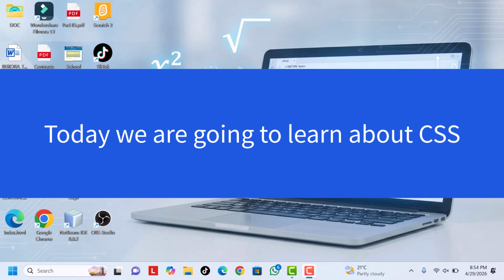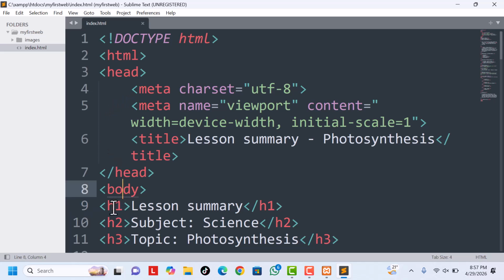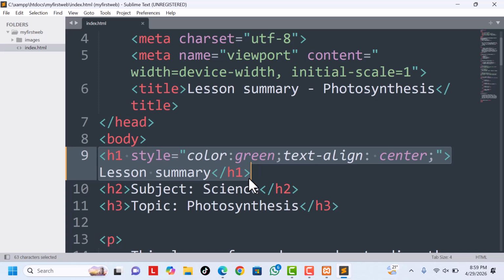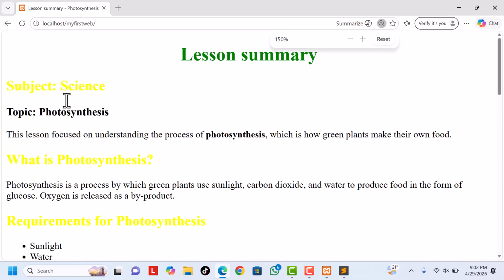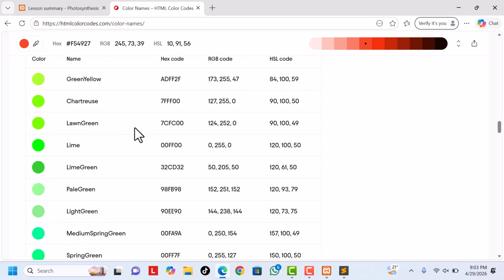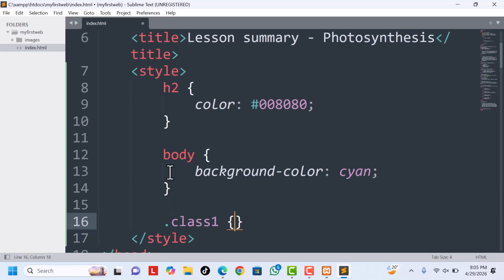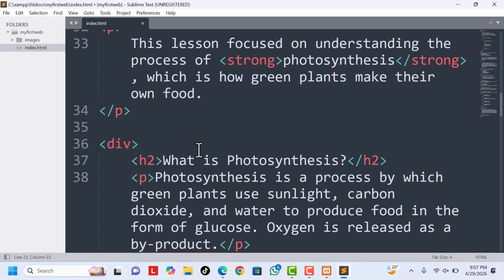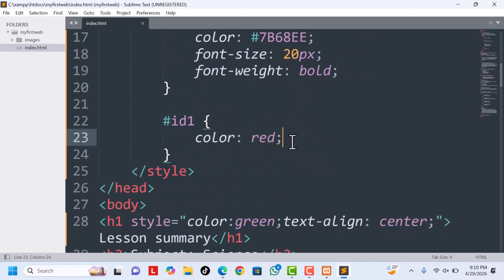Using CSS in HTML to Beautify a Web Page - Lesson 7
The video focuses on two important ways of using CSS:

✅ Inline CSS – styling individual HTML elements directly
✅ Internal CSS – styling an entire web page using the style tag inside the head section

You will understand:

What CSS is and why it is important
How CSS works together with HTML
When to use inline CSS
How internal CSS can beautify a whole web page
Simple examples suitable for beginners

This lesson is ideal for:

ICT teachers and learners

📌 By the end of this video, you will be able to apply CSS styles to improve the appearance of a web page.